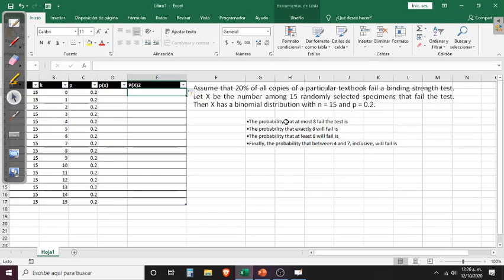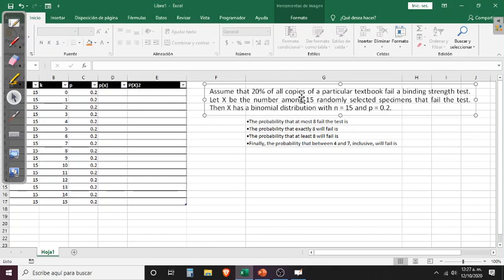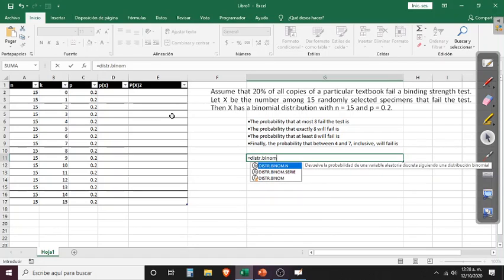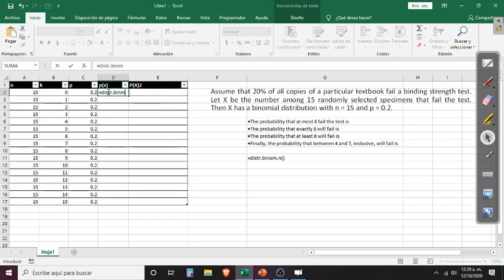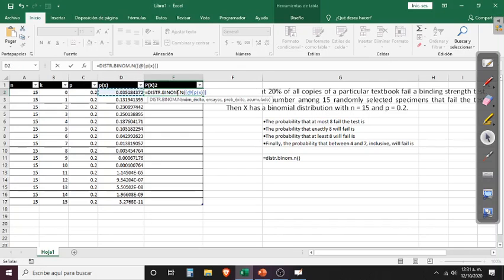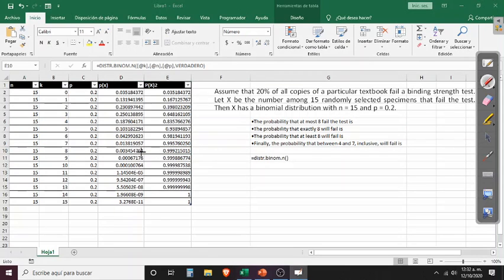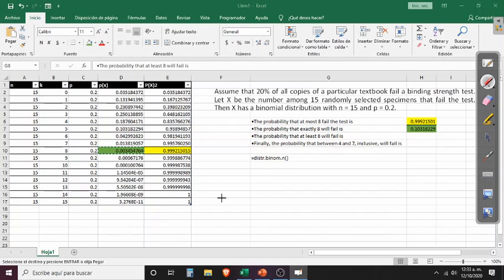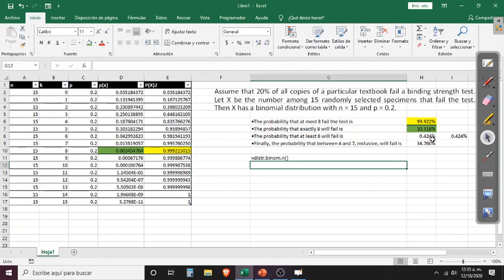Binomial Distribution Excel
Example of how to solve a Binomial Distribution Problem using excel